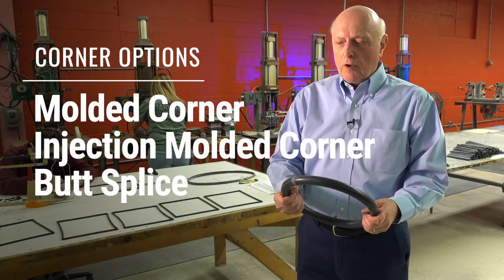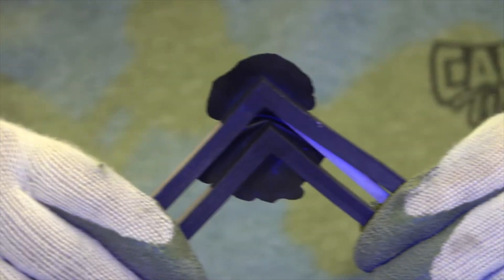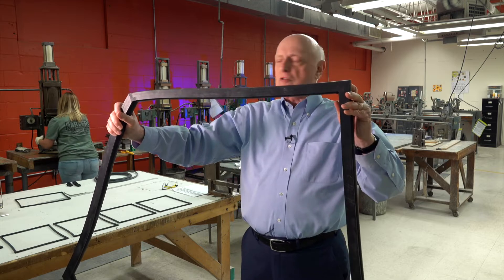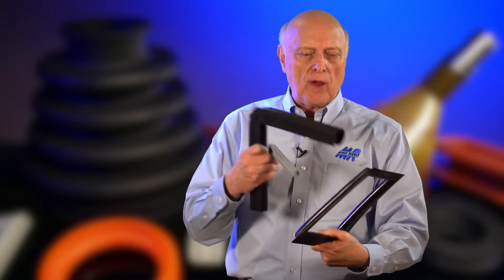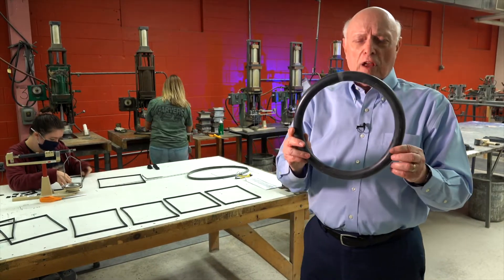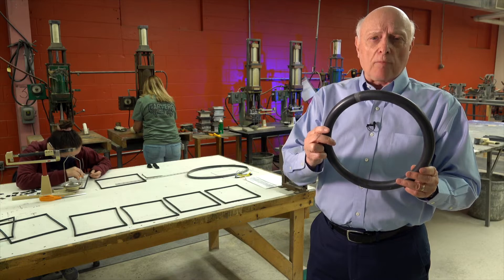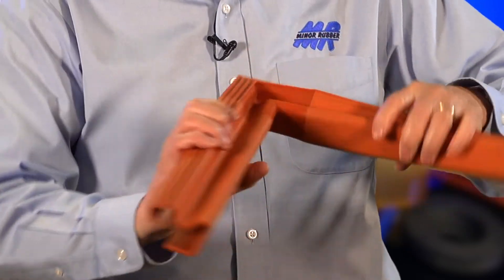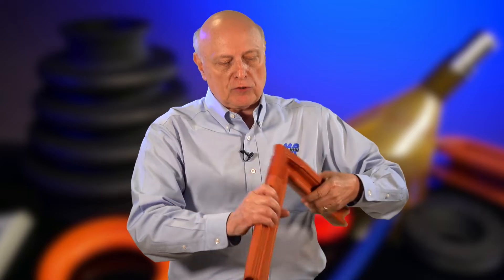Rubber Extrusion Corners & Seams - GLUE WON'T DO! | Minor Rubber | Bloomfield, NJ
Do you need a strong corner for your rubber product? Minor Rubber has the answer. We believe that every part of your product should be put together well which is why we do not glue corners together. Molded corners are the way to go! Besides from molded corners our extruding capabilities include profiles and tubing, cut washers, gaskets, vulcanized spliced gaskets, molded or injection molded corners, strips, and cord and seals in long lengths on reels, coils or cut lengths.

0:04 - Molded Corners - Minor Rubber Specializes in it

0:20 - Molded corner, injection molded corner, butt splice - we do it under heat and pressure

0:50 - Gasket with spliced corner

1:05 - Molded corners are inexpensive

1:23 - Butt splice gasket - the advantages

1:38 - Transportation extrusions assembly

1:53 - Injection molded corners

2:12 - Butt splice for longer length

We always say, let all your problems be Minor problems.

Minor Rubber manufactures custom profiles, tubing, washers, and gaskets using our state-of-the-art extruding facility. We have the capabilities to produce extruded parts in simple or complex shapes, long lengths on reels or in coils, and fabricated with holes, notches, or special cut-outs. Gaskets can be manufactured with molded or injection molded corners

Minor rubber offers rubber extruding include profiles and tubing, cut washers, and gaskets located in the U.S.A. Our rubber extrusions include:
    Vulcanized spliced gaskets
    Gaskets with molded or injection molded corners
    Simple and complex shaped seals, washers and gaskets
    Strips, cord and seals in long lengths on reels or coils, or as cut lengths
    Tubing and profiles in long lengths on reels or coils, or as cut lengths
    Holes, notches, and special cut-outs can be fabricated into our extruded product

Minor is able to extrude a variety of materials, including SBR, Neoprene, and EPDM. Tubing and Cord sizes range from 1/32” I.D. up to 7” O.D., and wall thicknesses as thin as .040”. Profile shapes can range from .125” square up to and including 8” square. Wall thicknesses on extruded profiles, like tubing, can be as thin as .040”, but will depend on the shape of the cross section.

We offer compression, transfer, and injection molding, allowing us to manufacture your part using the most effective method. We also offer latex dip molding for boots and bellows. Molded products can be produced using a variety of materials, durometer hardness, and colors to meet your application’s requirements. In addition to commercial grade materials, we manufacture parts using specification grade materials that meet or exceed Mil-Spec, ASTM, SAE, ANSI, and FDA standards, and can develop special compounds for your part if required.